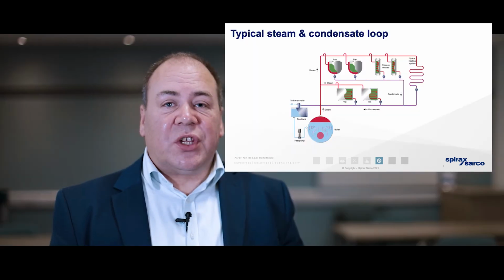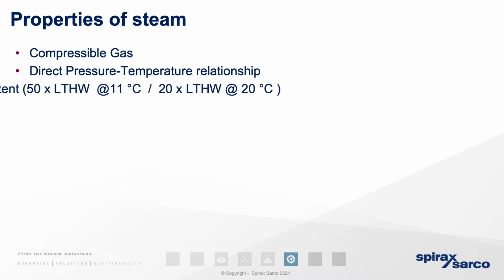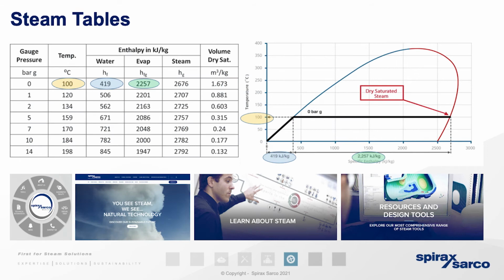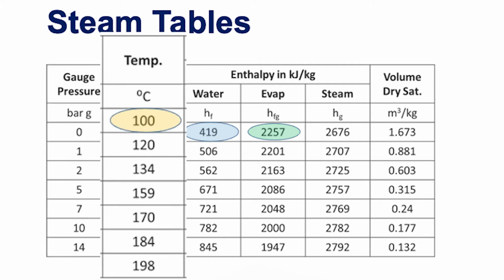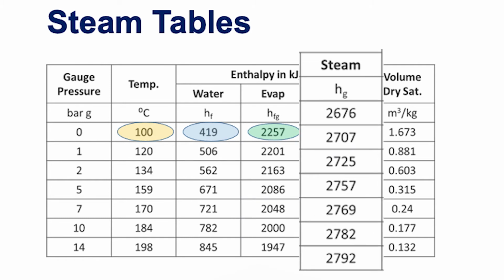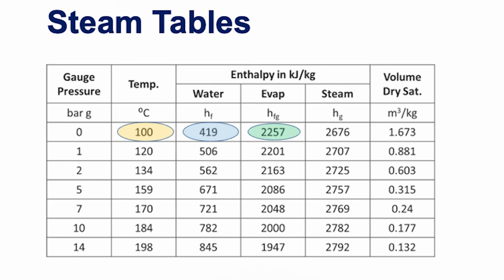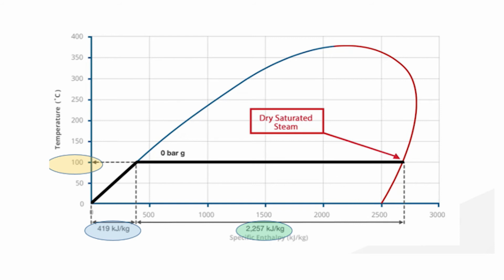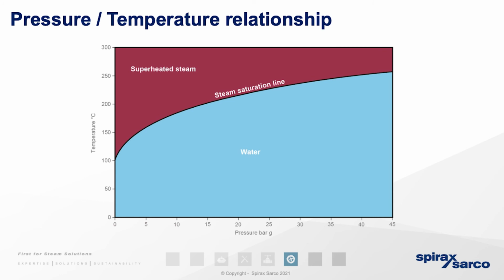CPD Taster Presentation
Our specialist CPD consultants offer a wide range of CIBSE & Engineers Ireland certified CPD presentations that they can deliver live and in person at your workplace? Virtual presentations can also be offered for those wishing to dial in remotely.